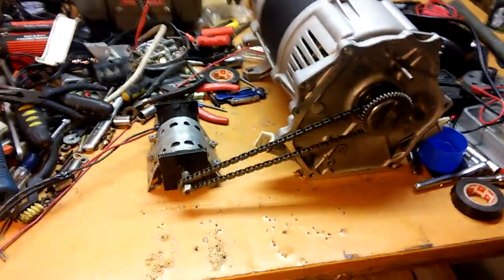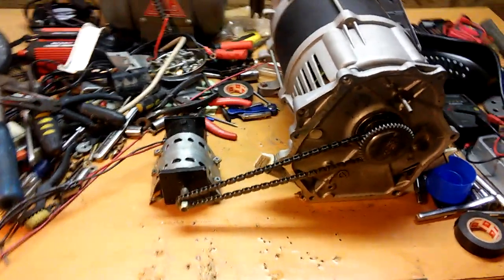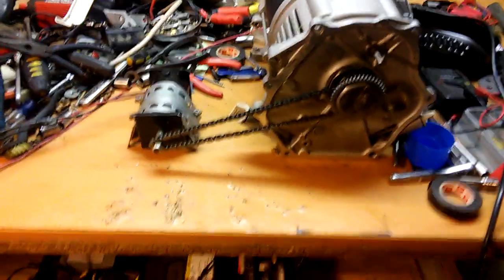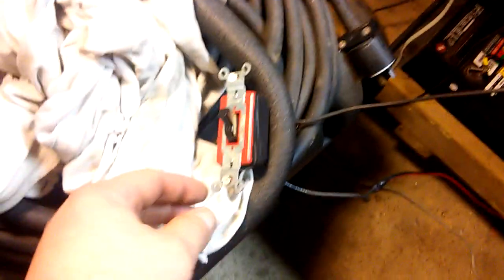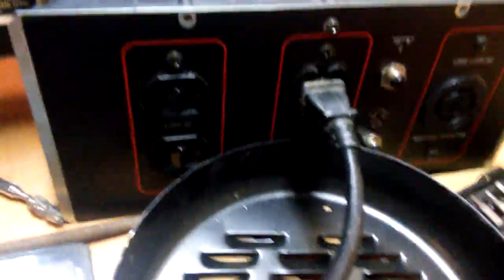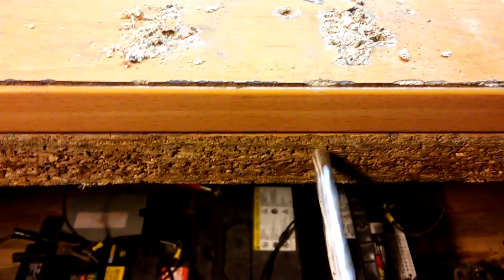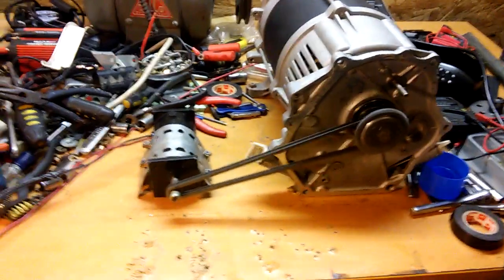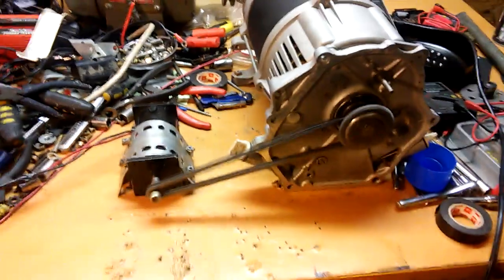24 volt dc motor running 6250/5000 watt generator.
24 volt dc motor running 6250/5000 watt generator using two 24 volt array of 4 batteries and solar panel.